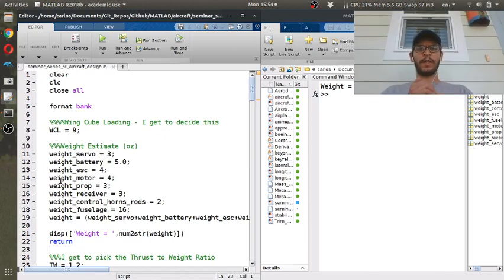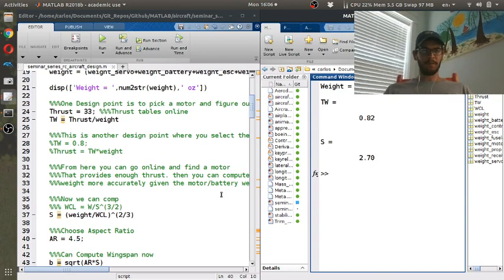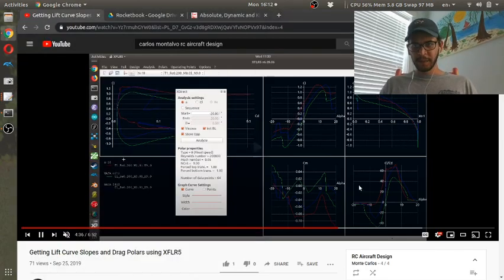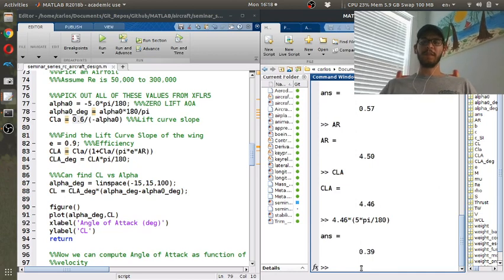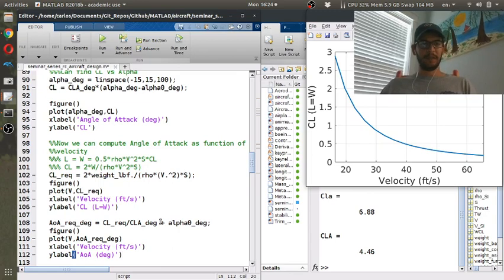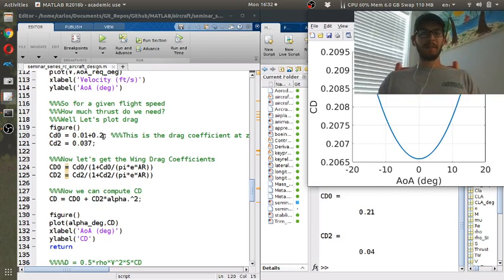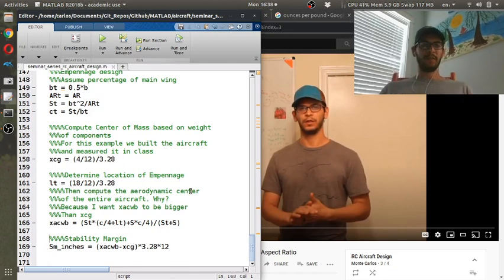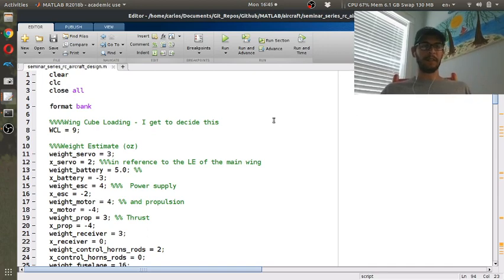Designing a Fixed Wing RC Aircraft in MATLAB Editor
Here I discuss how to take some aerodynamics equations from previous videos and create a tool to design an RC Fixed wing aircraft. It's kind of a long video hope it's good. Here's the code I used in the video.